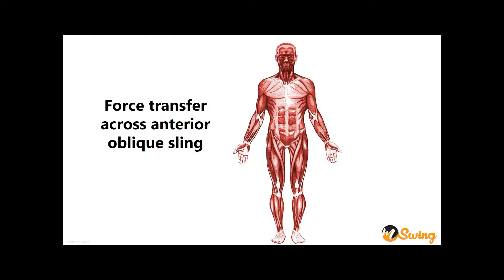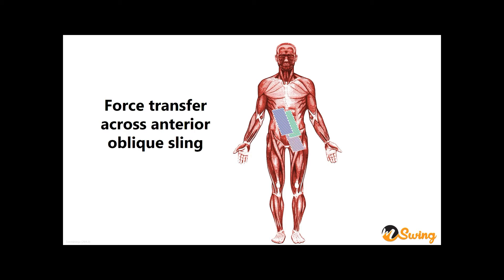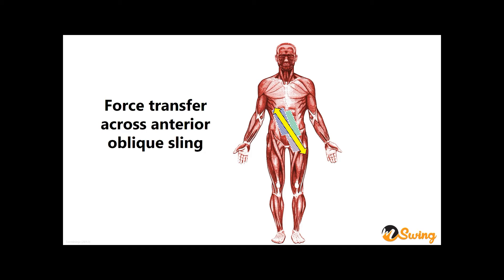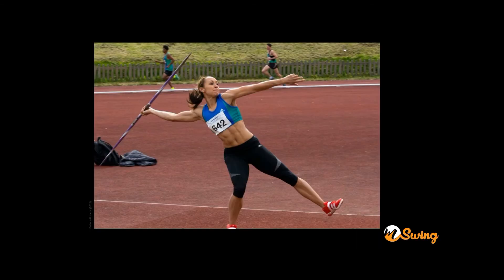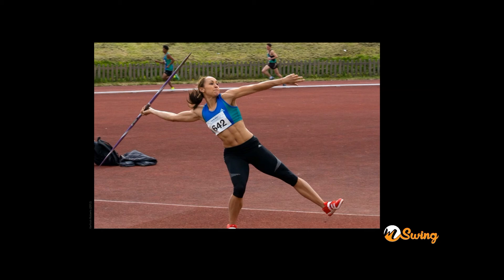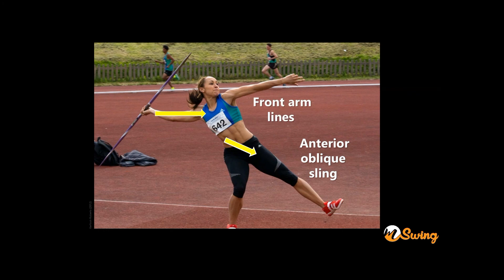mSwing science tips force transfer slings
mSwing uses a single dumbbell to provide a fun, challenging and effective workout using natural, flowing movements that arc, sweep and flow through space. The unique variety of movements in mSwing complement every other form of exercise. Rent or buy a full mSwing workout Rent or buy online education mSwing videos